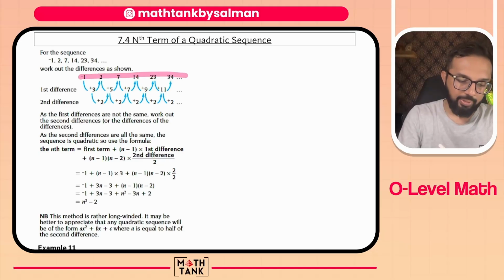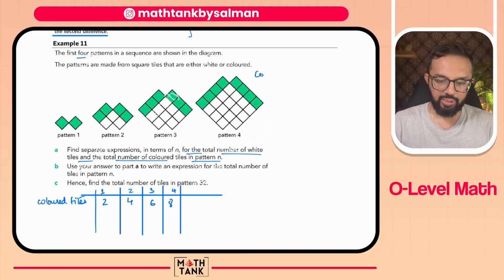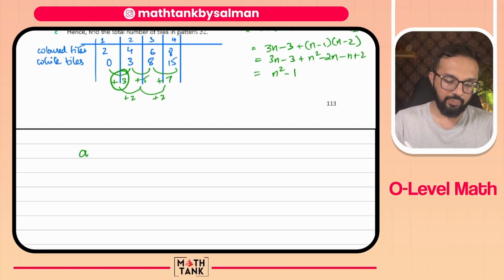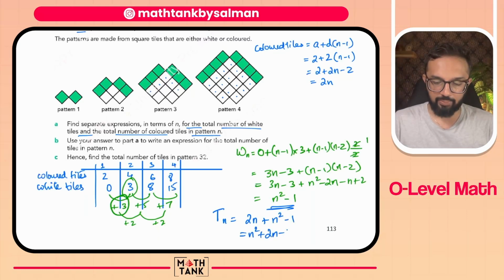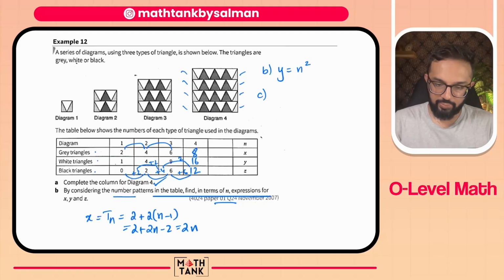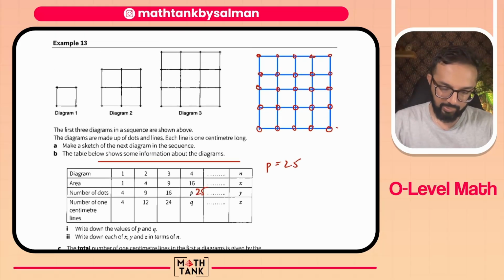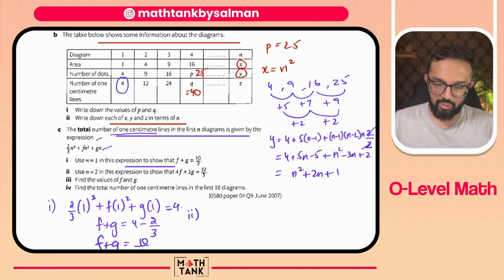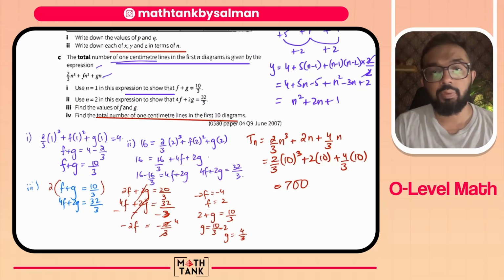O level Maths 4024 | Quadratic Sequences